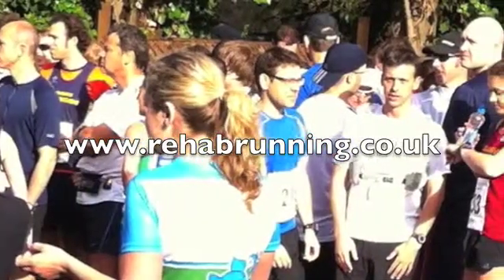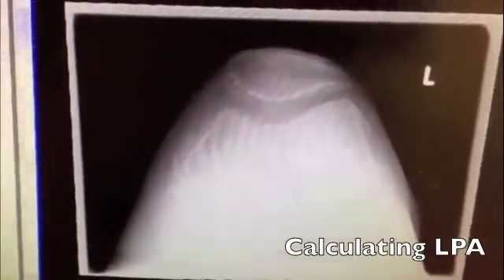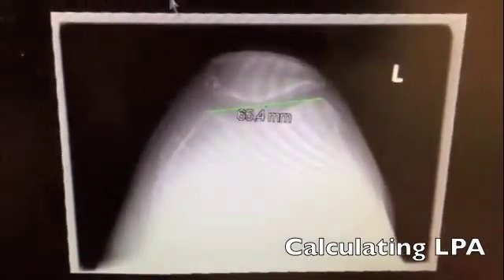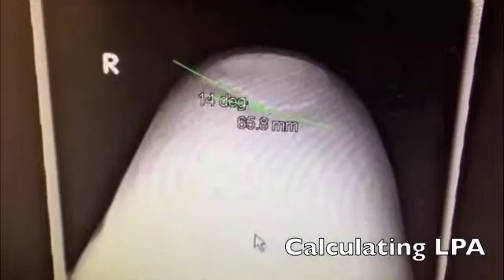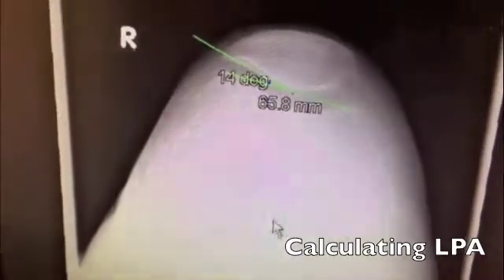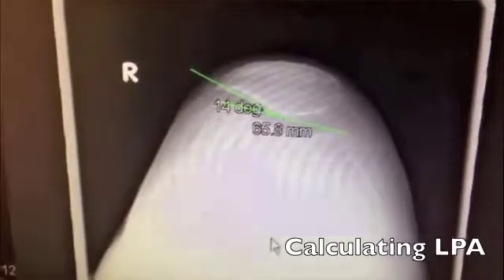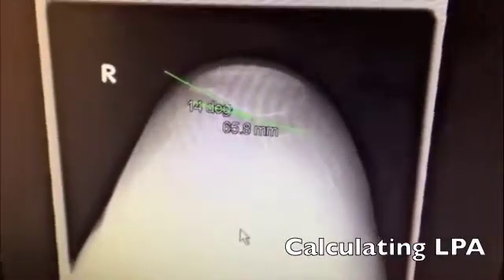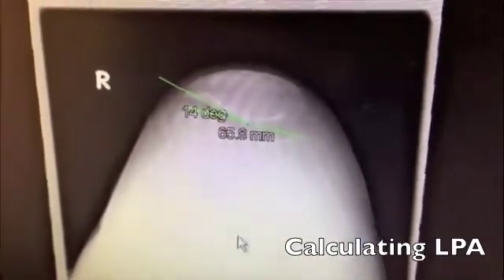Lateral Patellofemoral Angle - x-ray calculation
Using Skyline x-ray to calculate LPA.  Identified to be an outcome predictor of orthosis intervention.